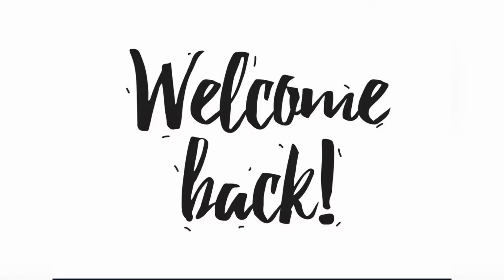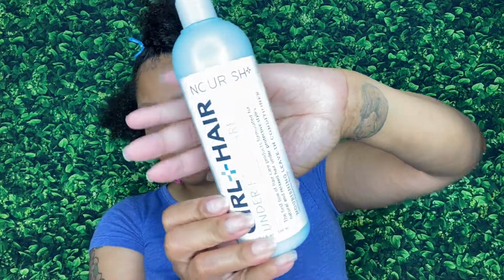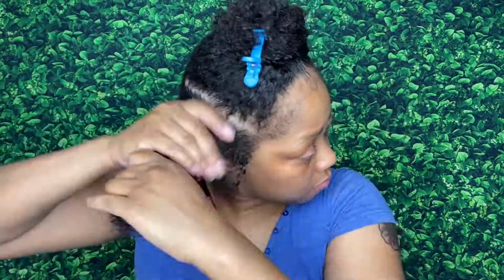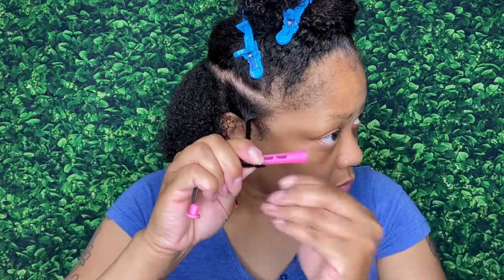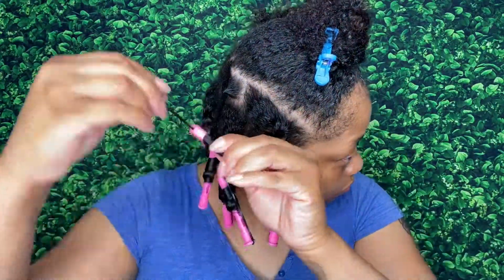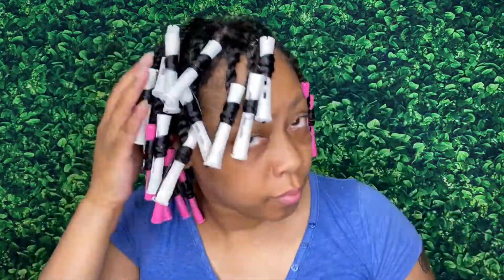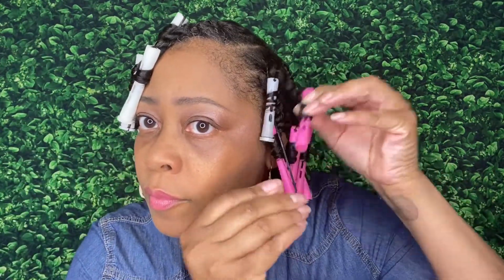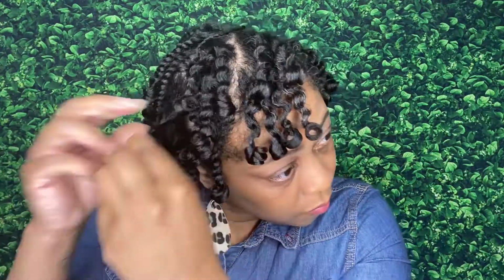Must See Twist and Curl with Girl and Hair on my Low Porosity Hair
Watch how I achieve these bomb pillow soft curls.  Link to the products used is down below.